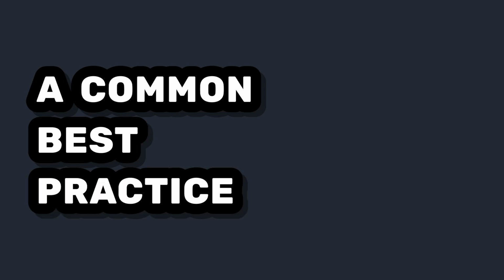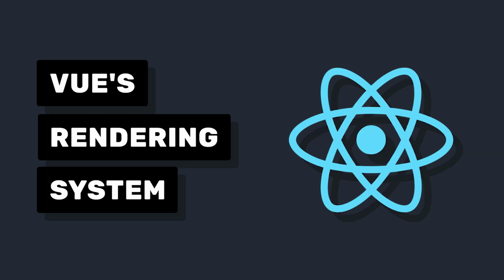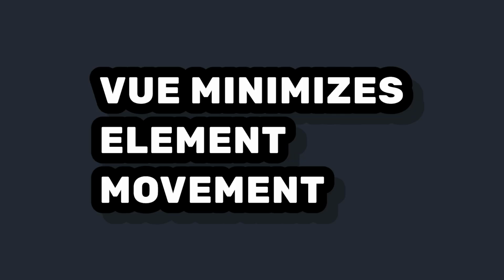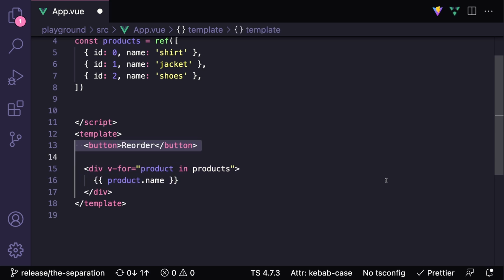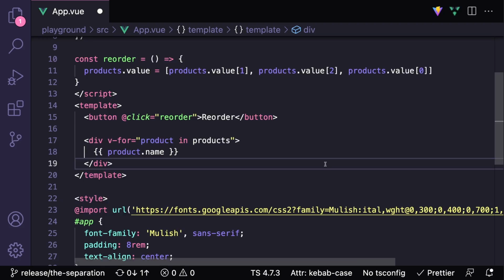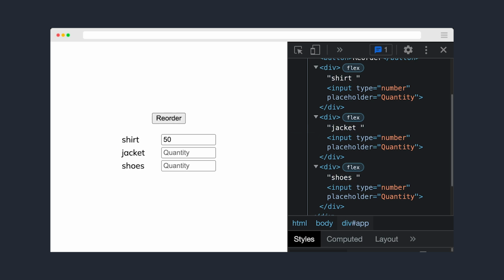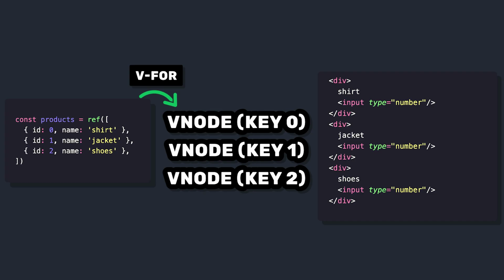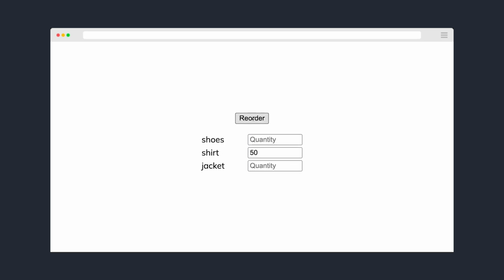Does Vue v-for really need a key?